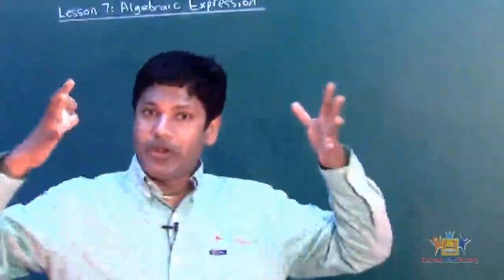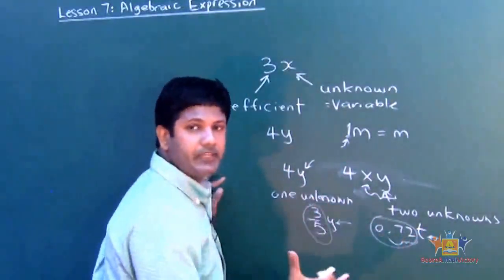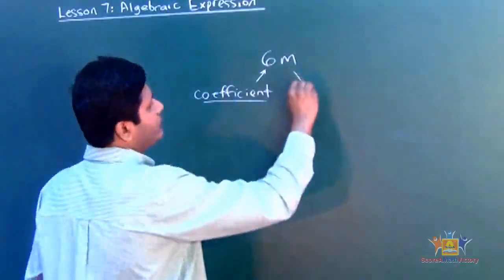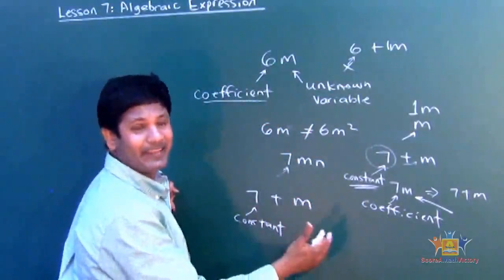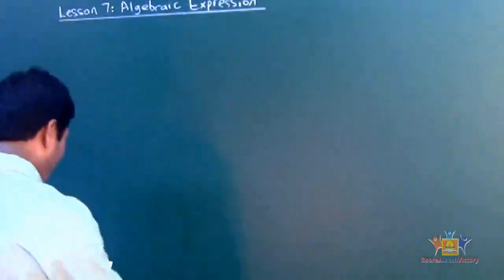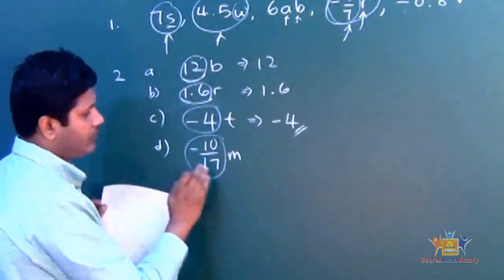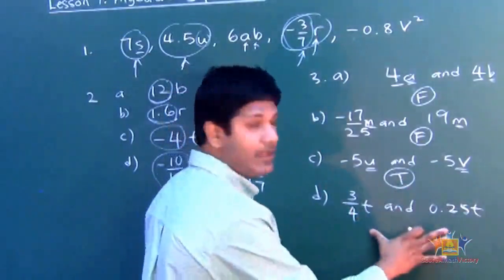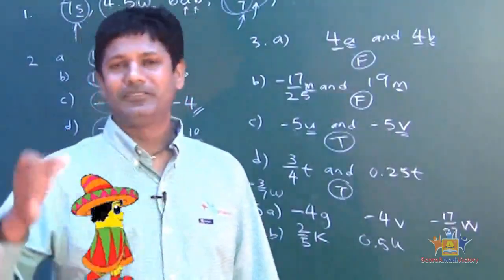Form 1 Lesson 7 3 Algebraic Terms